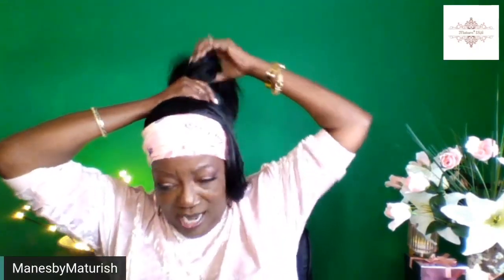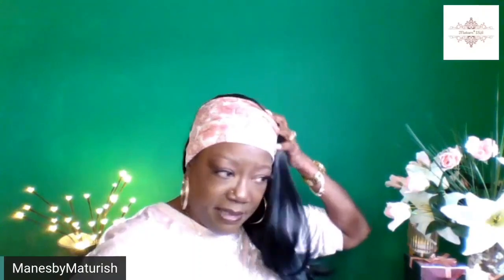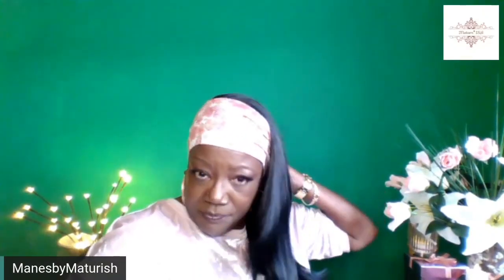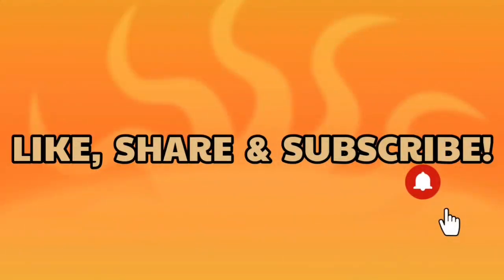😯Wait❗What❓😳 Will She Work❓🤪|FT. XiLuoke Hair😍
The Deets:
--Material:100% Imported Japanese Kanekalon High Temperature Fiber
--Can Safely Handle Temperatures up to 377°F
--Suitable for all head sizes: velvet band suits various head sizes ranging from 20 inches to   25 inches, perfect for almost all head sizes.
--Color: Natural (1B)

Estimated Cost: $15-$20

Headband Wig
Fluffy Eyelashes
Silicone Wig Grip
Velvet Wig Grip

**Music used is copyrighted and the sole property of this content creator"